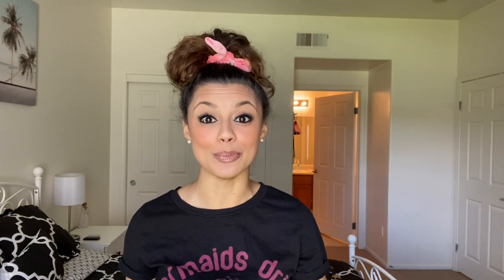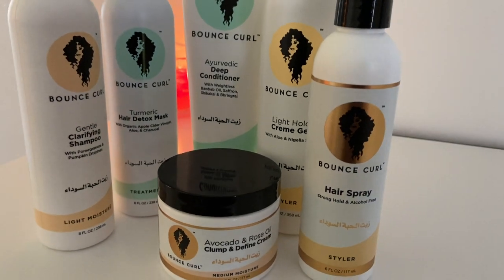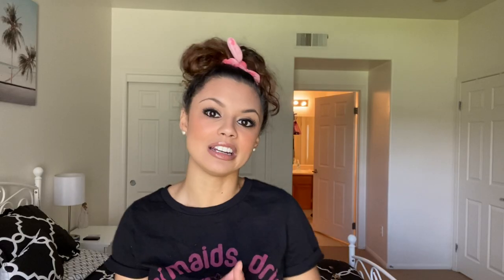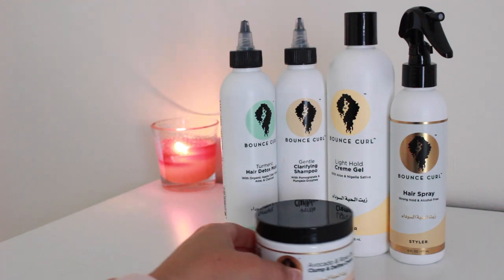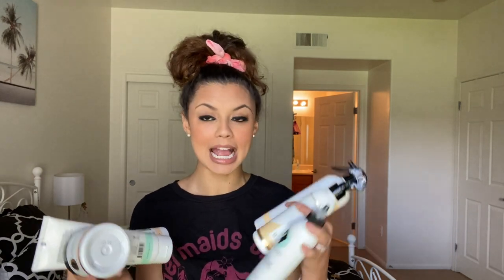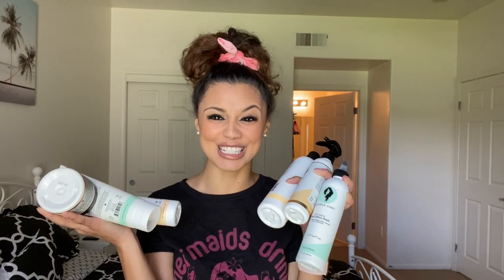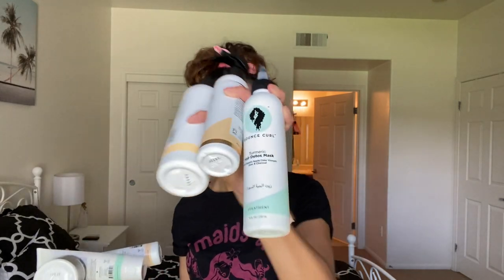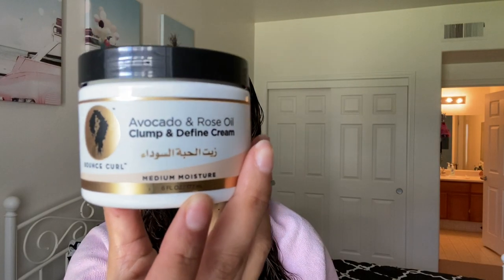My Curly Hair Routine Using Bounce Curl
Deep condition, wash, and style with me using Bounce Curl!
This women owned company is booming and bringing out the best in my curls. Merian Mismmo is the creator and formulator,  she's a scientist with a concentration in chemistry, and has used her degree to formulate healthy hair products for curls and more!  If you have any questions or suggestions on different styling methods, let me know!

Besos,
Ilyana